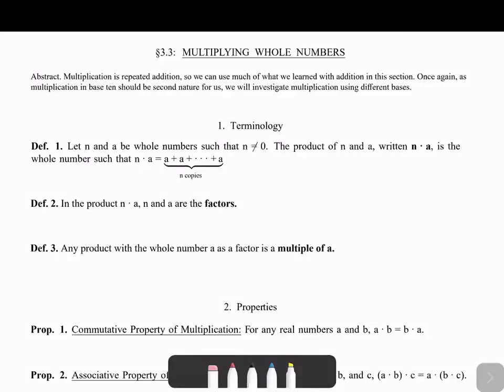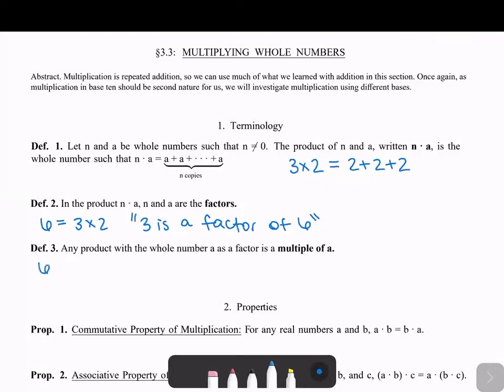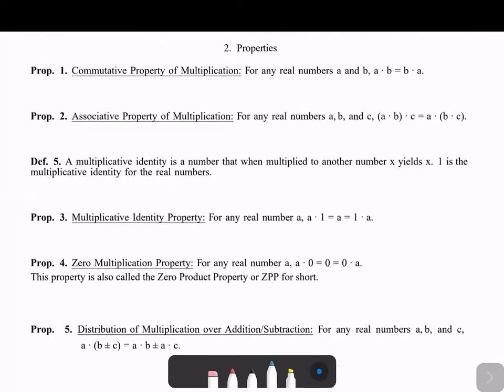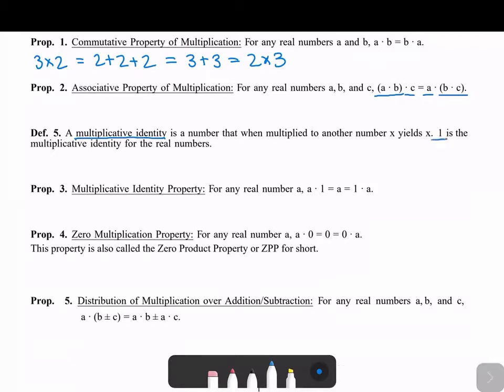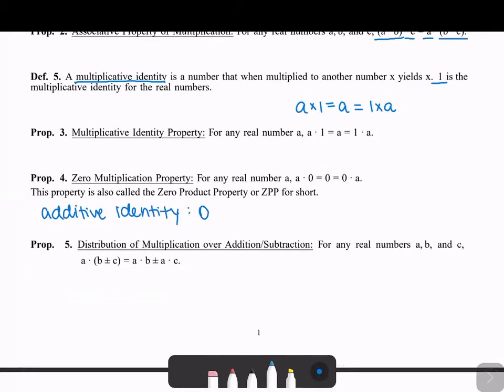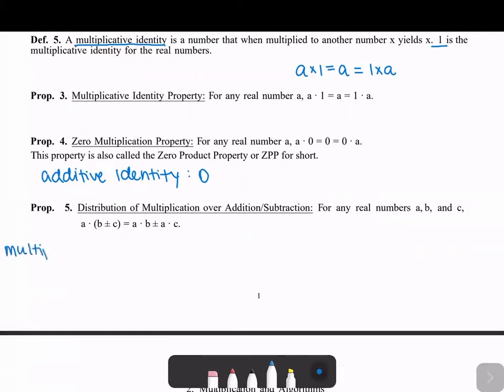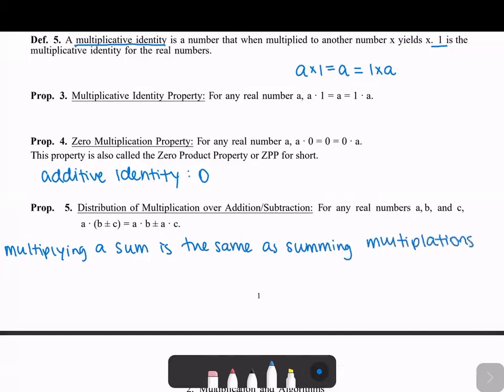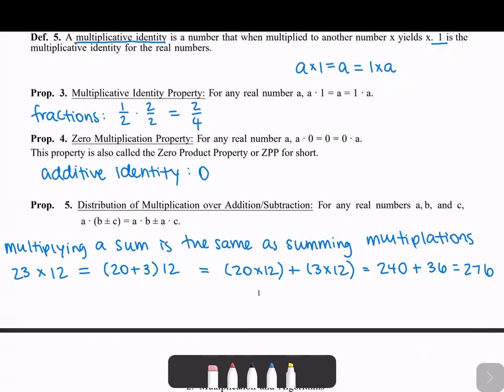TTU Math 2370 Section 3.3 Video 1